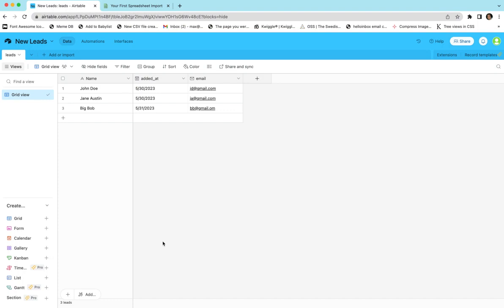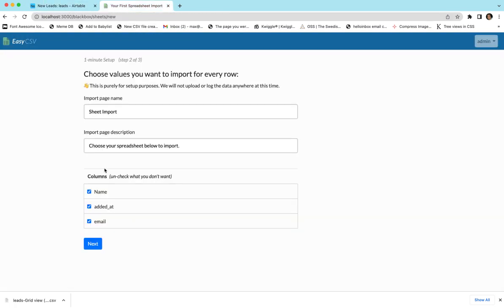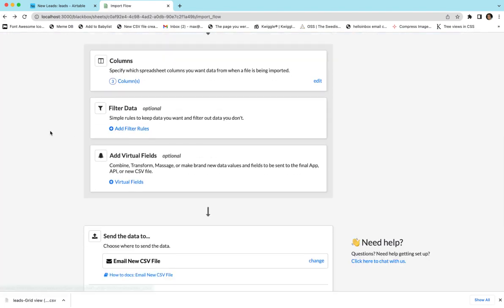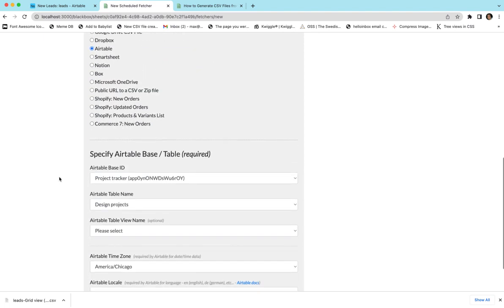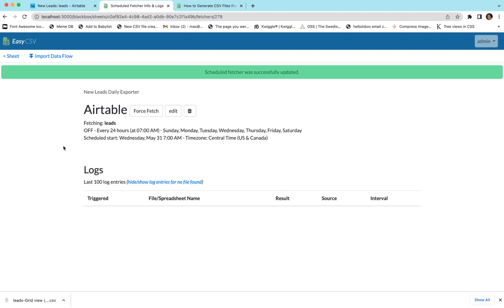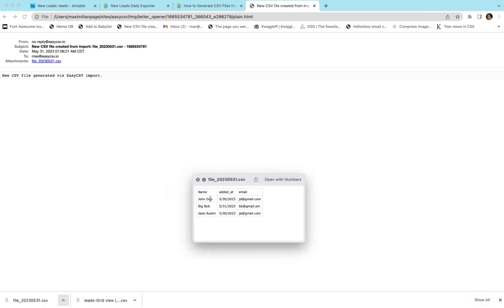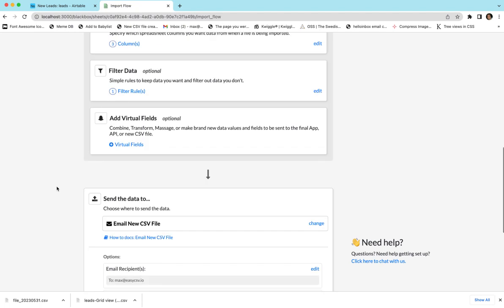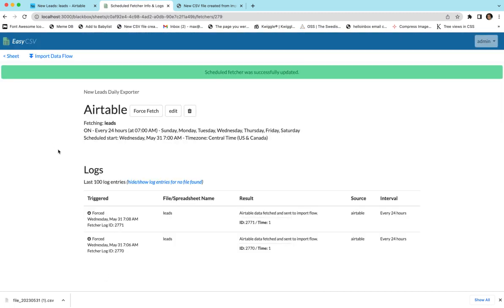Airtable: Scheduled CSV or XLSX Export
How to create a scheduled CSV or XLSX export of your Airtable data using EasyCSV. Send a CSV via email, Dropbox, Google Drive, S3, and more on the scheduled you choose.